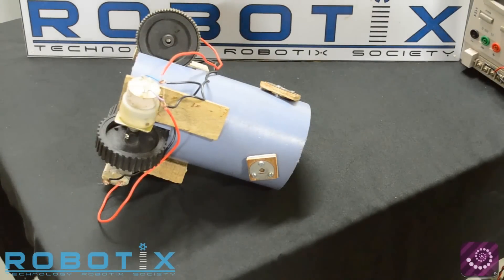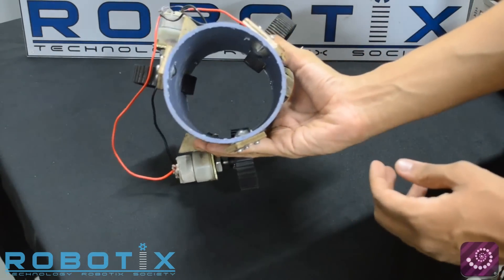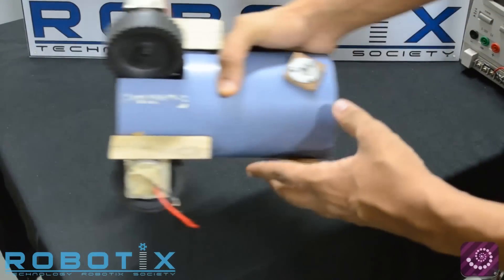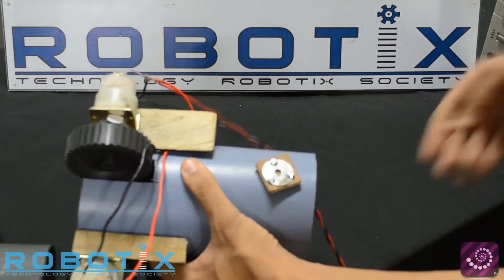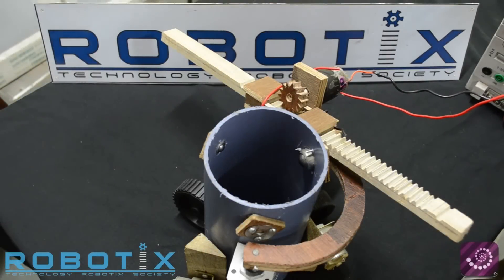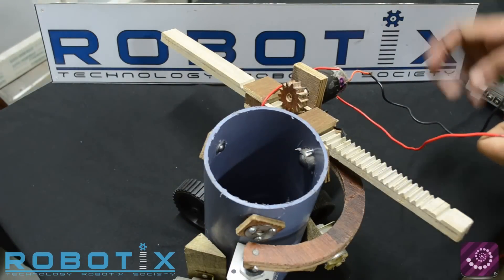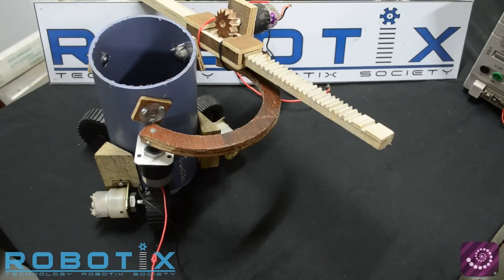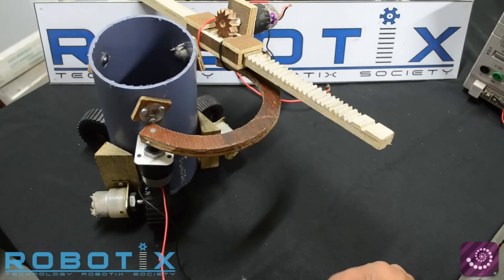InspiralOn DIY Demonstration | Robotix 2014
Video Tutorial of  Robotix 2014 event InspiralOn , which will be conducted during Robotix 2014 at IIT Kharagpur from 31st January - 3rd of February, 2014.